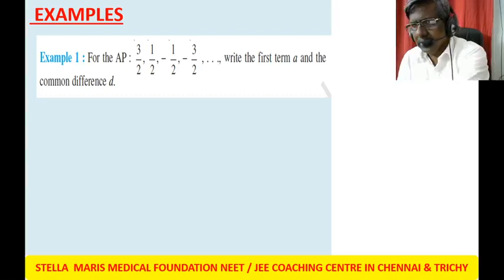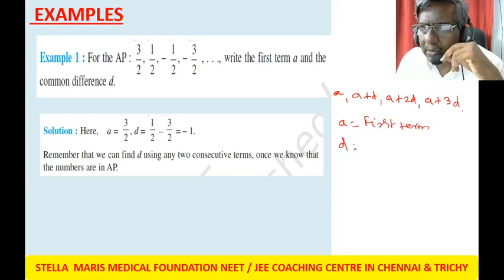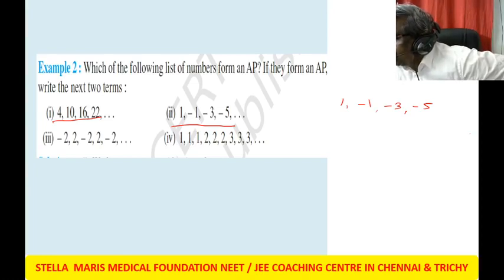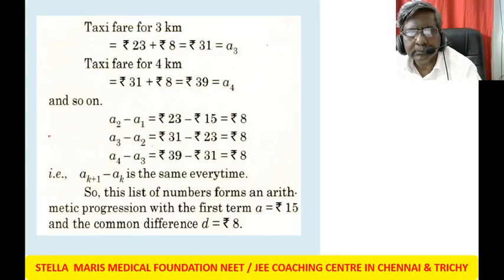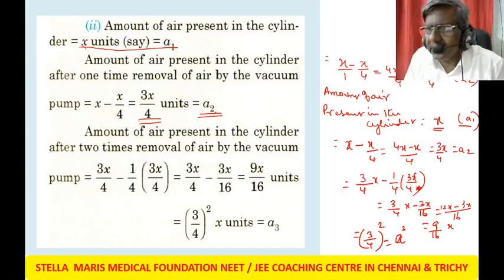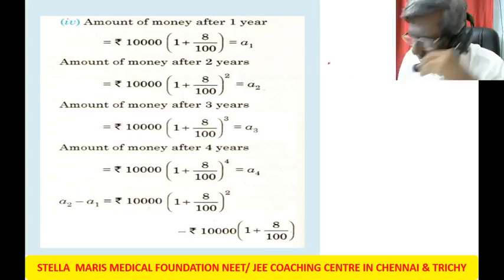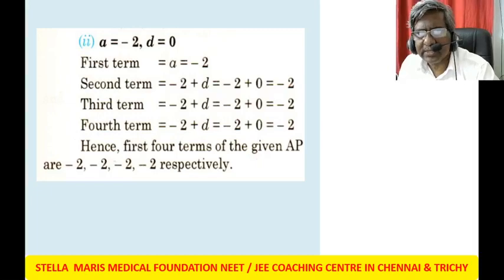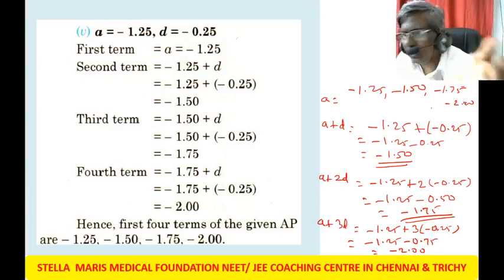CBSE Term 2 - Class 10 Maths - Arithmetic Progression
Call or WhatsApp to 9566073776